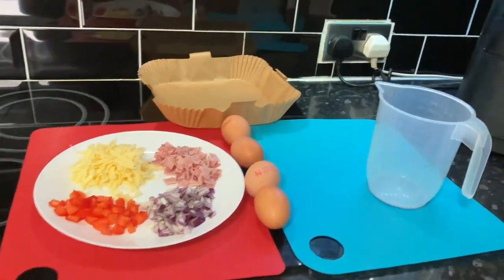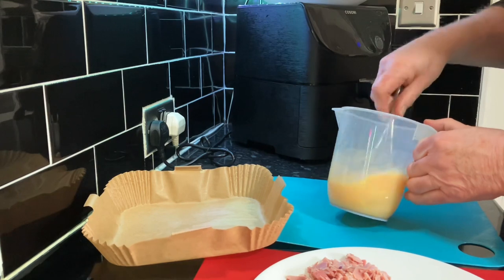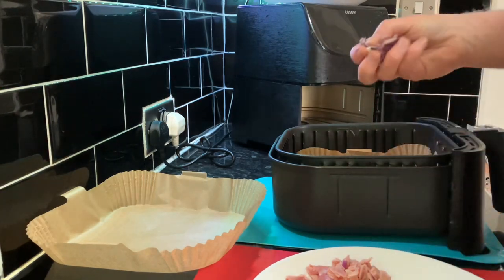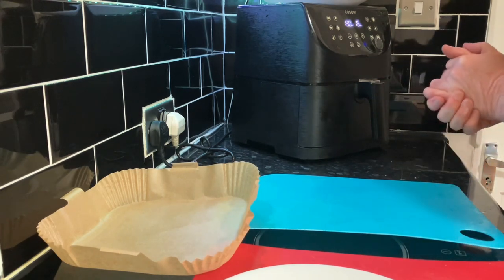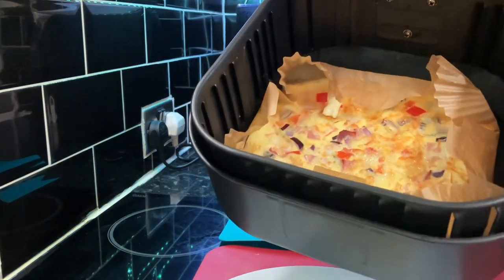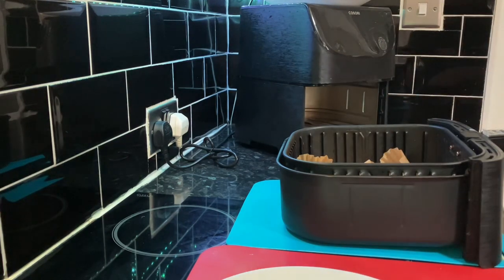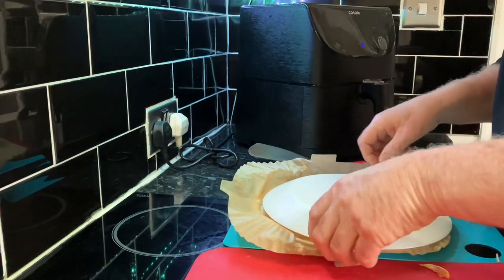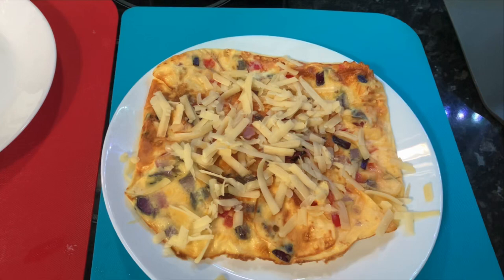Air fryer easy omelette in the casori